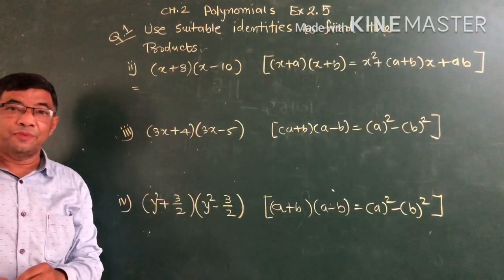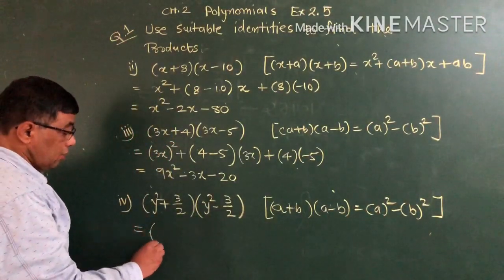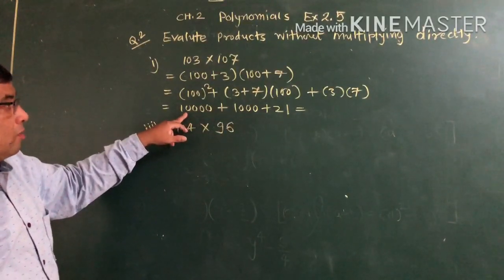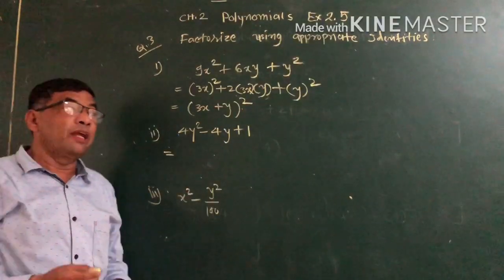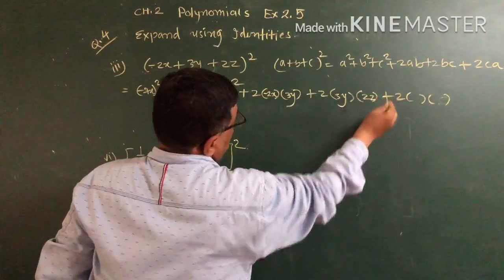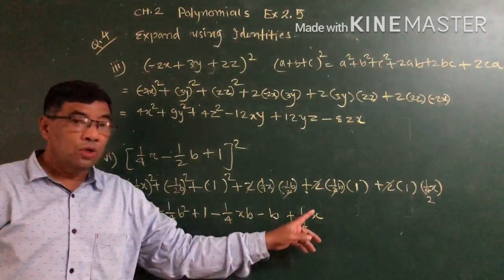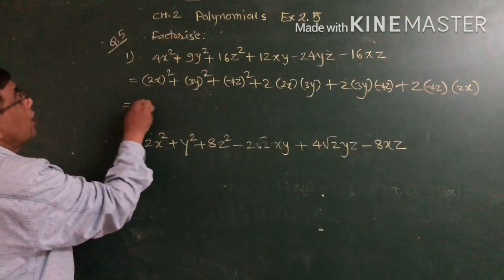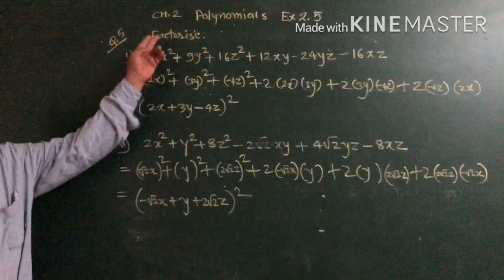Ch-2 polynomials part-8